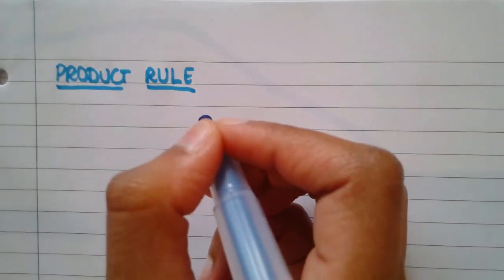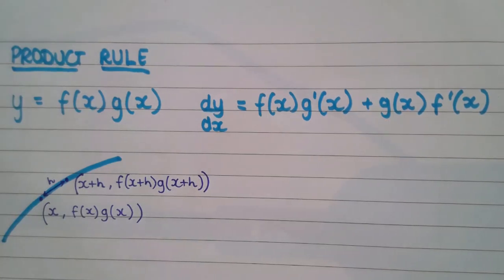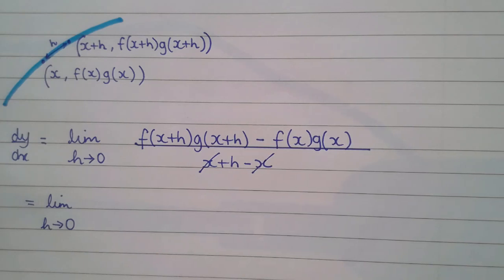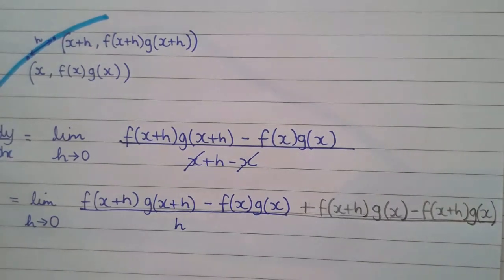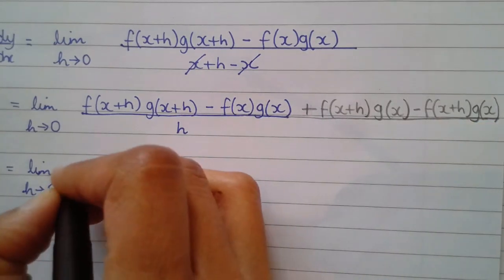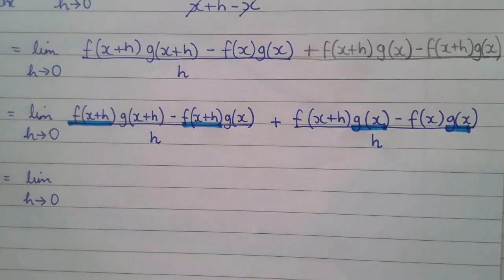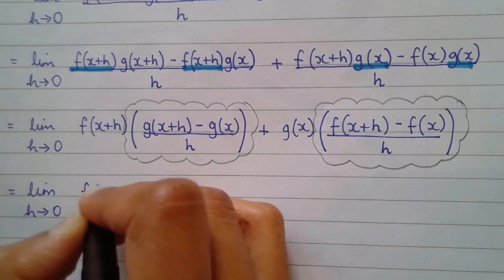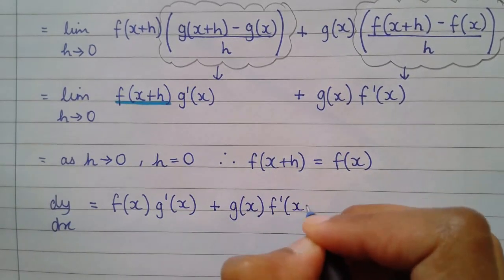Differentiation PROOF Product rule from First principles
A-Level Year 13 Proof from first principles of Differentiation in functions where Product rule is used.